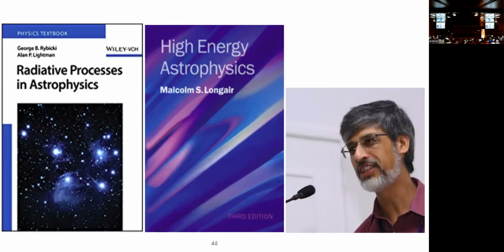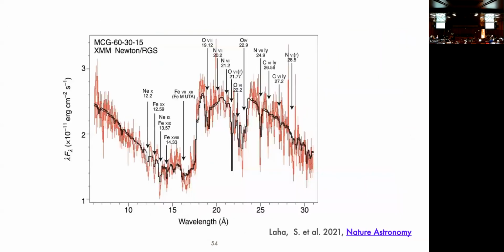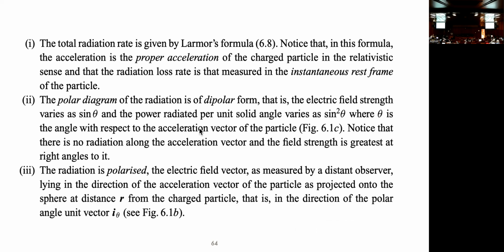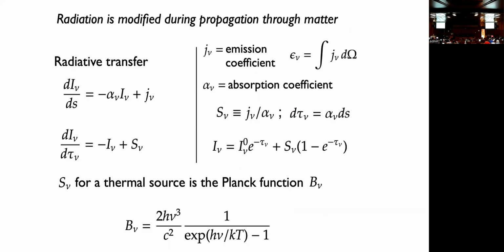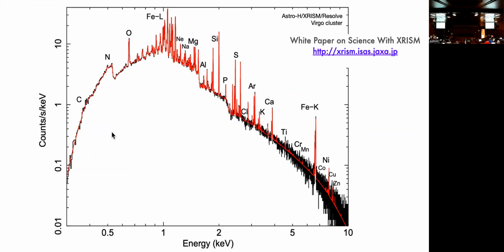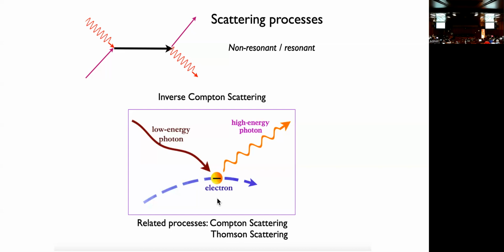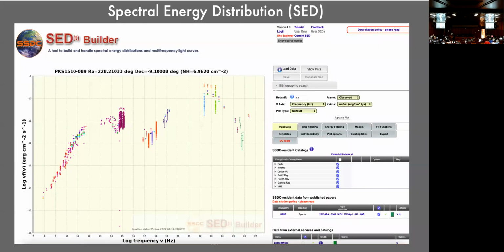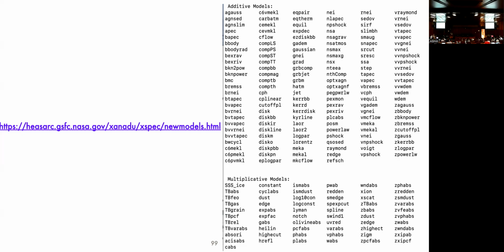Lecture - 26 | X-ray Emission Mechanisms-II | Dr. Sunil Chandra @ SAAO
Dr. Sunil Chandra @ South African Astronomical Observatory (SAAO), South Africa is delivering his second lecture on X-ray Emission Mechanisms-II during X-vision 2023 workshop Please feel free to share this video with whoever you think can be benefitted. These videos are shared with a mutual agreement between the organisers and the said lecturer. The content on this channel is not meant to make any monetary benefits to the lectures or the organisers.